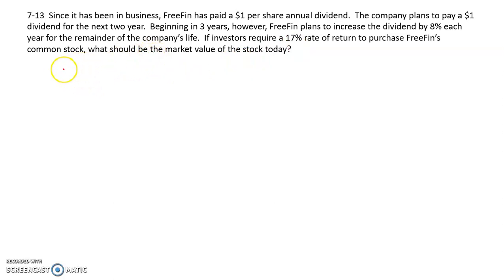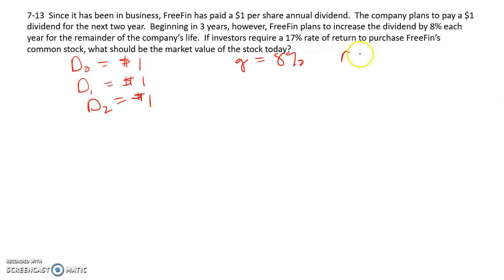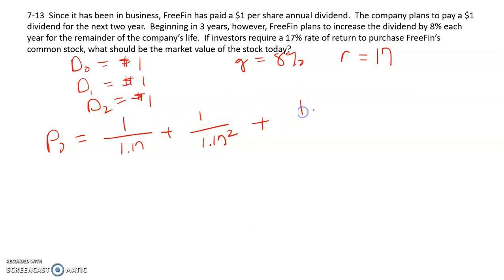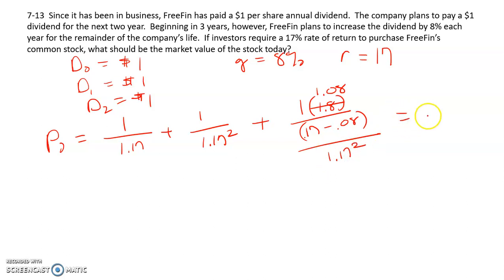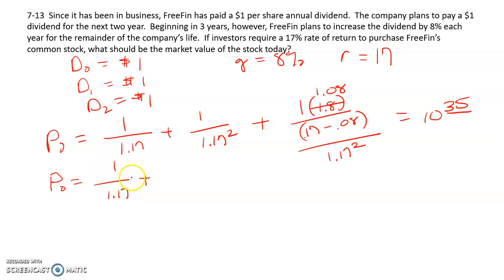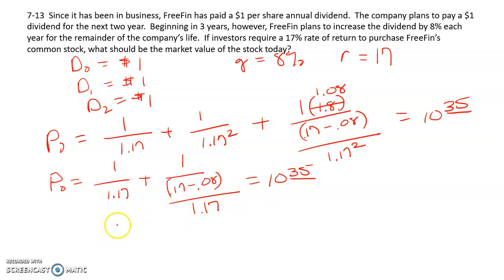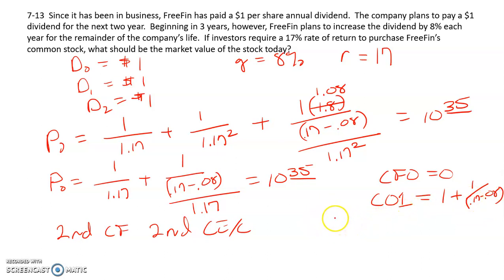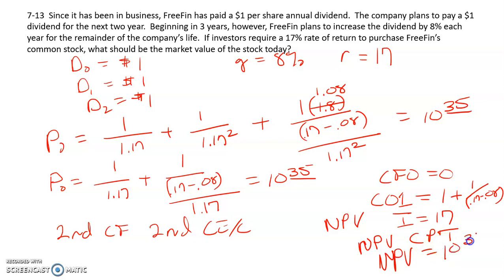CFIN6 Problem 7 13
CFIN6 Chapter 7 Problem 13 - Calculating the market value of a stock using the Nonconstant Growth Model